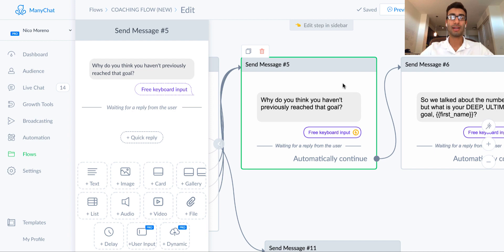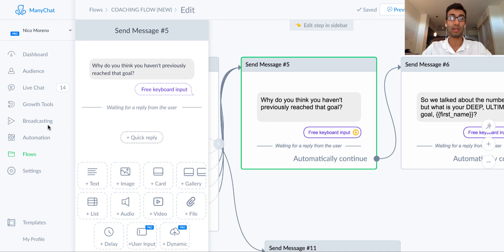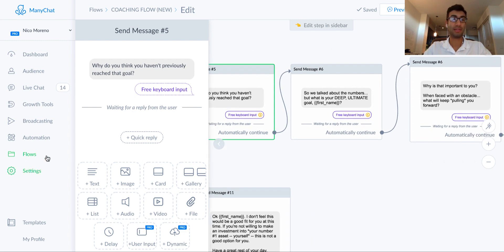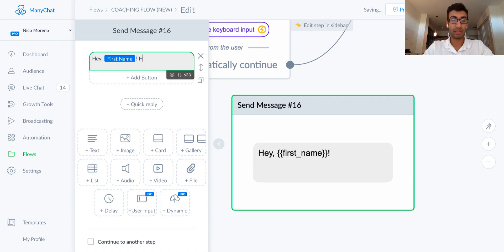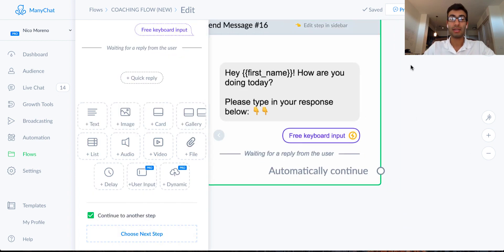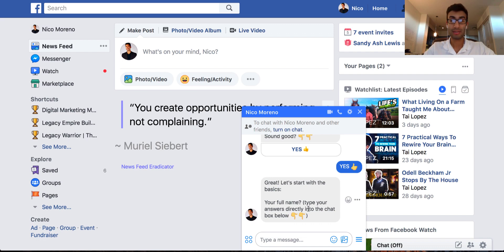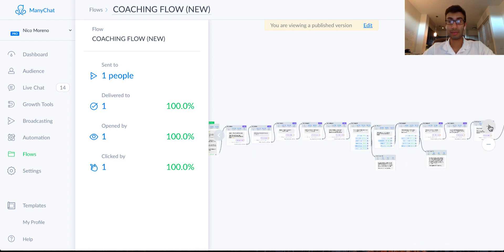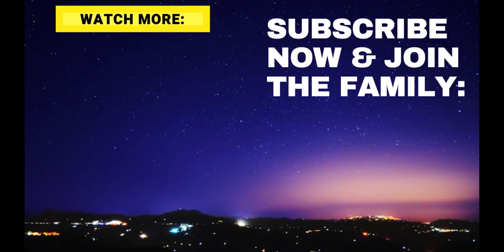ManyChat Messenger Bot FREE Keyboard Input (ManyChat NEW Feature!) | Make Money with ManyChat